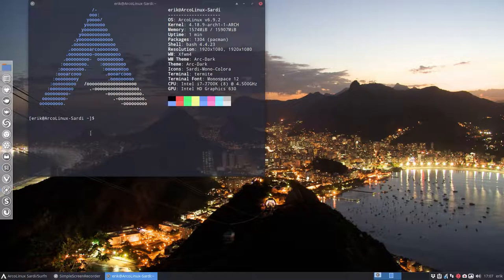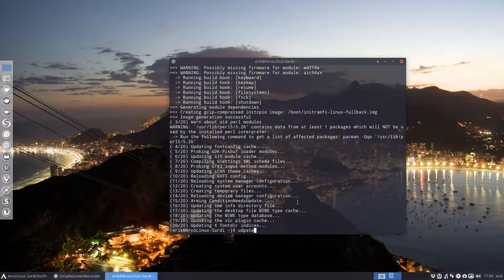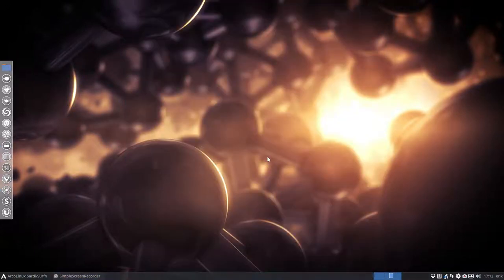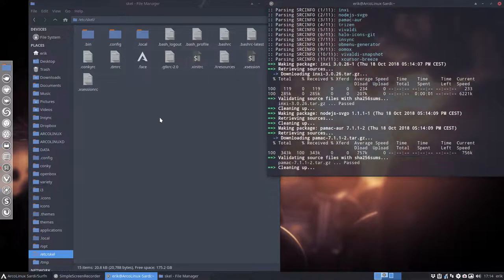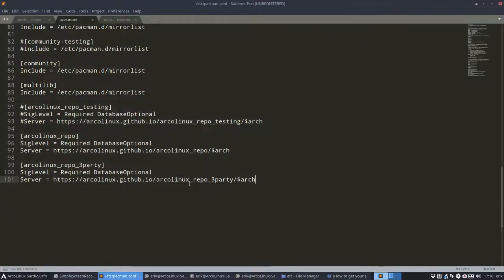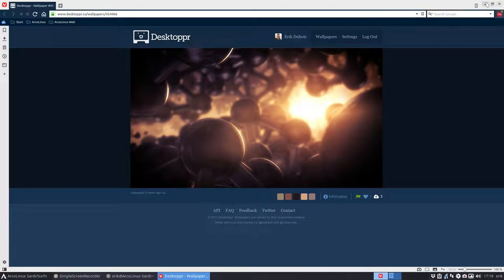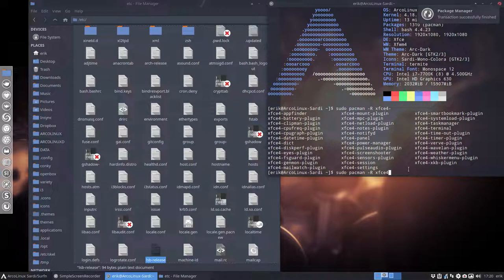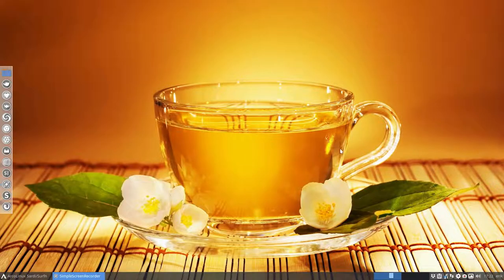ArcoLinux : 595 upgrading my Arcolinux 6.9.2 to 18.10.4 - from July to October 2018